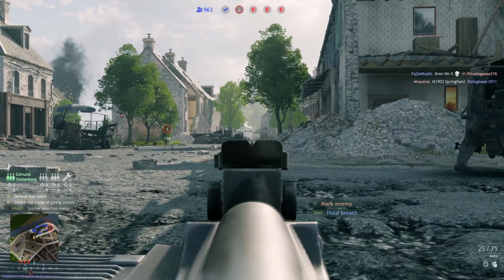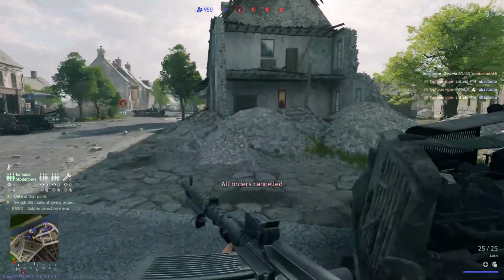Enlisted: Rheinmetall day